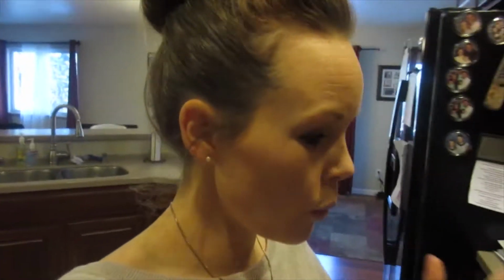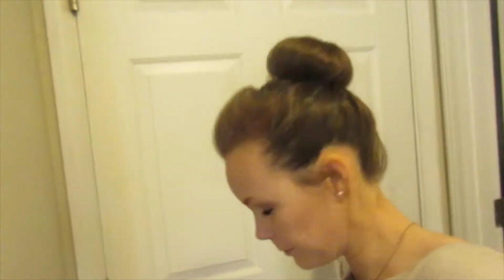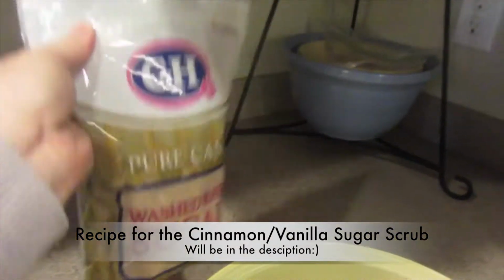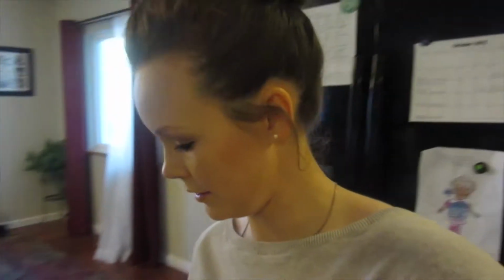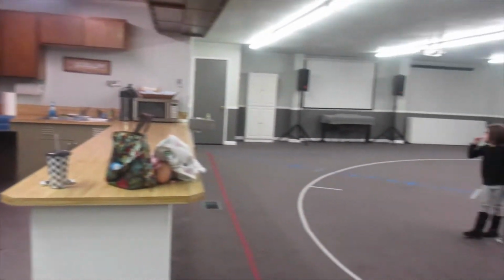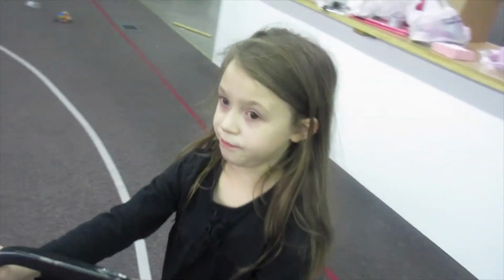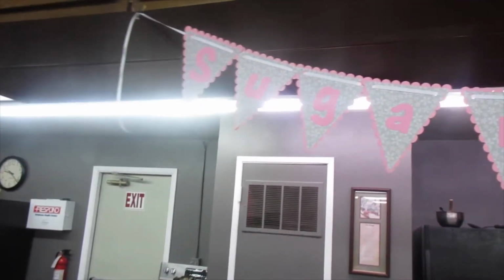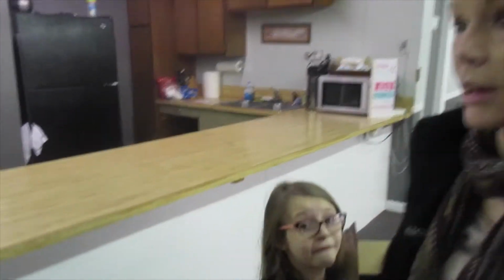CAN YOU EAT THAT?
Cinnamon Vanilla Sugar Scrub

1/2 cup White Sugar
1/2 cup Raw Cane Sugar
up to 1/4 cup (Olive Oil, Almond Oil or Coconut Oil)
1/2 tsp. Vanilla Extract or Essential Oil
2-3 drops of Cinnamon Essential Oil

Welcome to SomersInAlaska! We post real life daily vlogs Monday-Friday!

We are a family of 5 living life in North Pole, Alaska!  We love spending time together as a family, laughing, learning, building our final home and having fun!

We have 3 kiddos: Audrey (8), Evelynn (4), and Garrett (1).  We would really like to connect with you all! Come hang out with us on twitter, facebook, instagram, and periscope! We look forward to getting to know you!